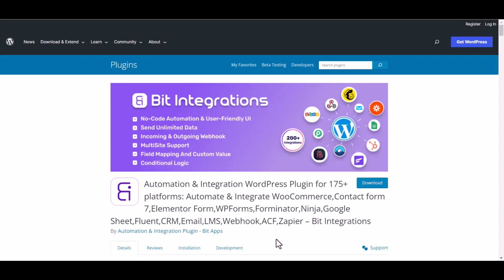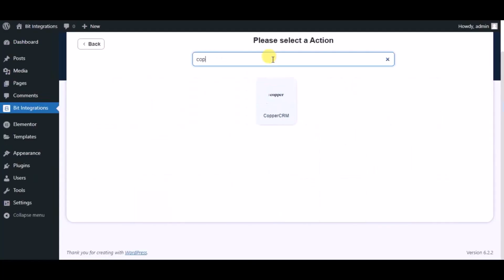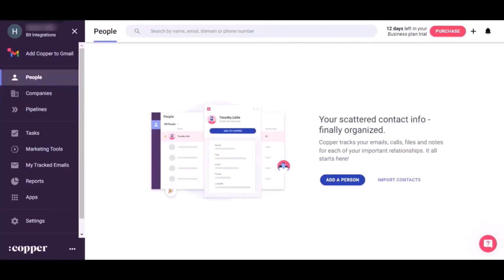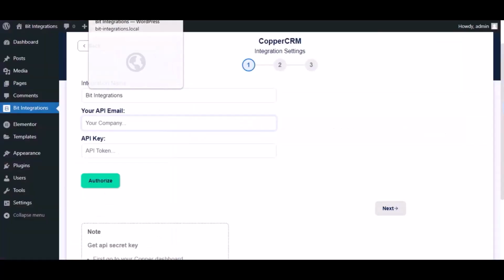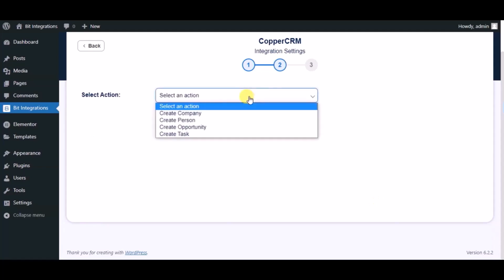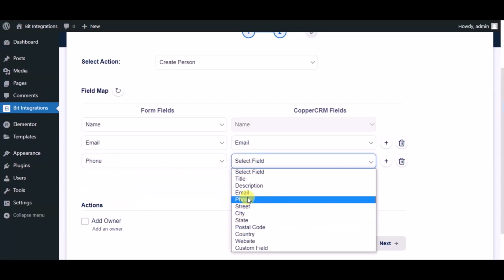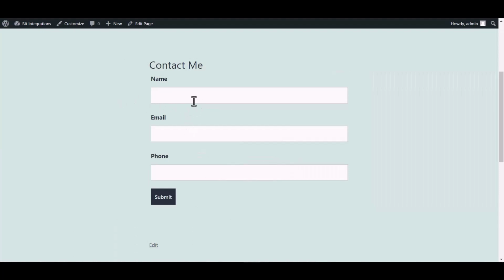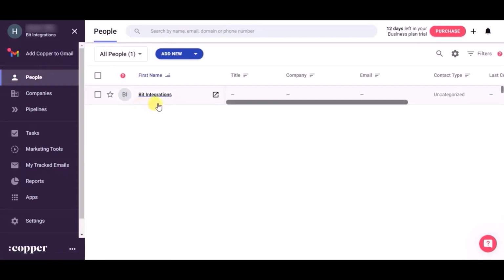(Free) Integrating Ninja Forms with Copper CRM | Step-by-Step Tutorial | Bit Integrations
Discover the seamless integration between Ninja Forms and Copper CRM, the powerful customer relationship management platform, using the Bit Integrations WordPress plugin in this informative video. Elevate your lead management and streamline your customer interactions by connecting your forms with Copper CRM.

📋 Join us as we showcase the integration of Ninja Forms with Copper CRM using the Bit Integrations plugin for WordPress.
🔗 Seamlessly connect Ninja Forms with Copper CRM to optimize your form submissions, automatically capture lead information, and enhance your customer relationship management workflows.

Key highlights of this video:

✅ Learn how to effortlessly integrate Ninja Forms with Copper CRM using the Bit Integrations plugin, allowing you to capture form data and automatically create or update leads in Copper CRM.
✅ Streamline your lead management process by seamlessly transferring form submissions to Copper CRM, ensuring a seamless and efficient customer experience.

🚀 Bit Integrations Free Version: Get started with integrating Ninja Forms with Copper CRM by downloading the free version of Bit Integrations from the WordPress plugin directory:

💼 Upgrade to Bit Integrations Pro: Unlock advanced features and maximize the potential of your Ninja Forms and Copper CRM integration. Upgrade to the Pro version of Bit Integrations and supercharge your CRM capabilities:

Integrate Ninja Forms with Copper CRM effortlessly using Bit Integrations and take your customer relationship management to the next level.